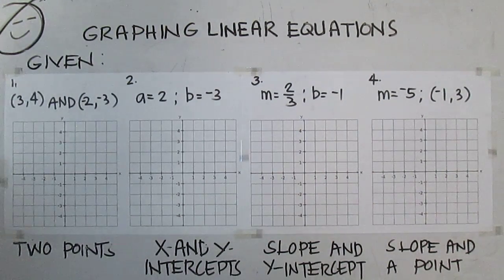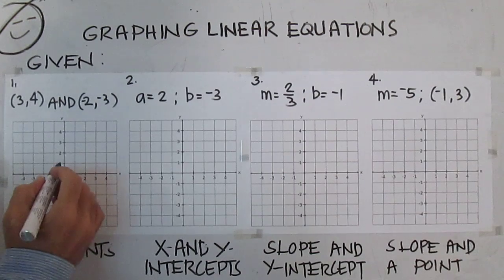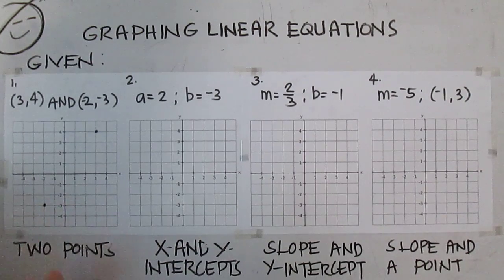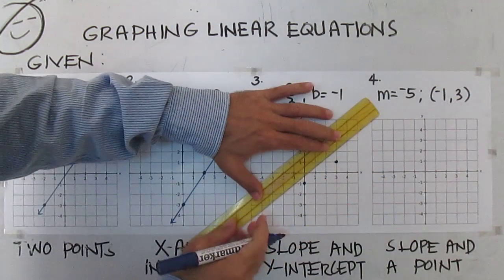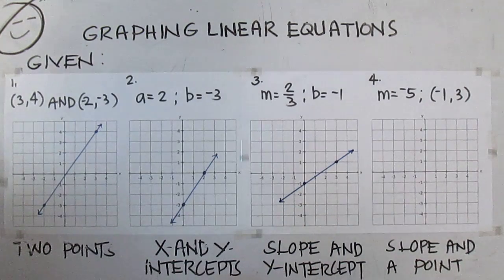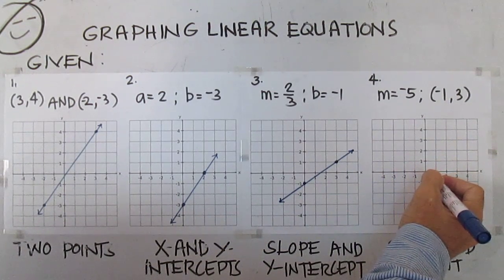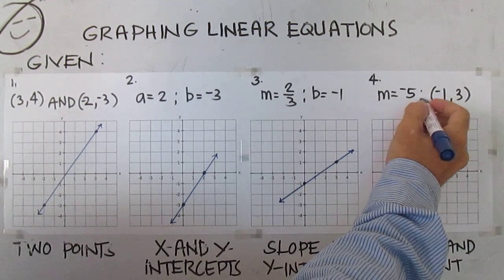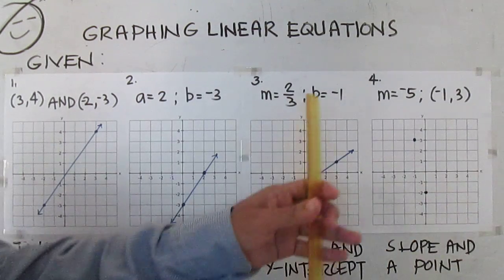Graphing Linear Equations 1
Linear equations can be graphed using
1. two points
2. the intercepts
3. the slope and y - intercept
4. the slope and a point